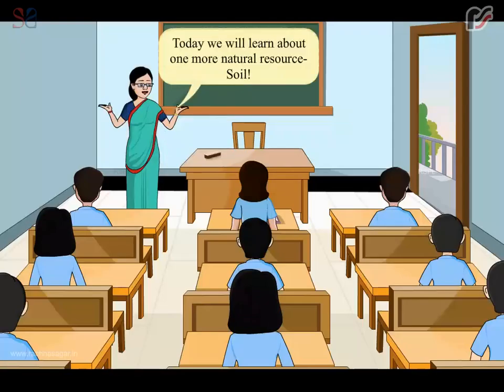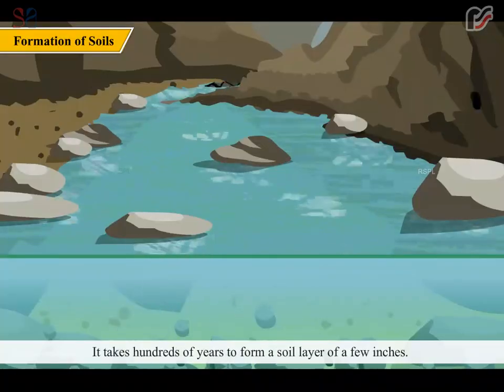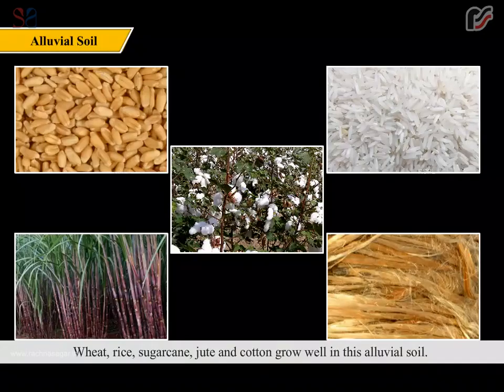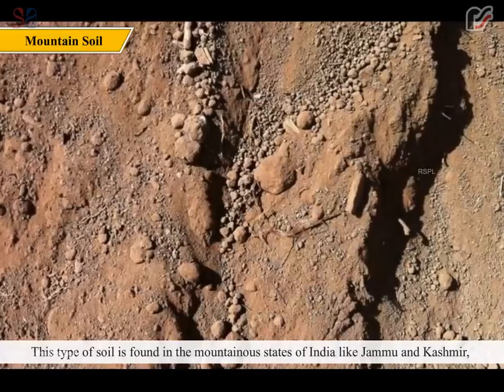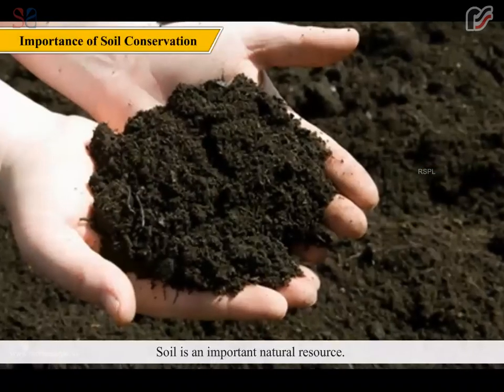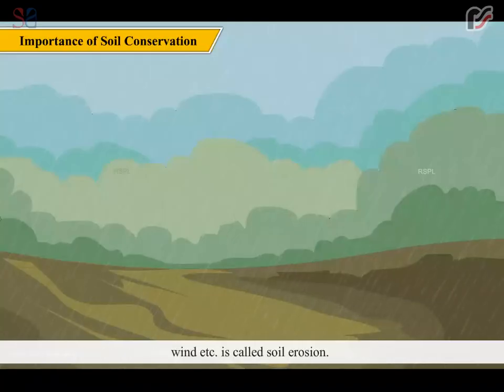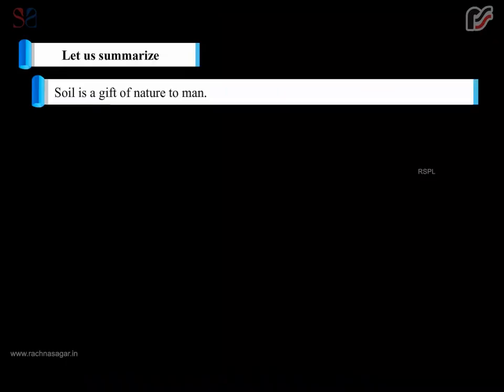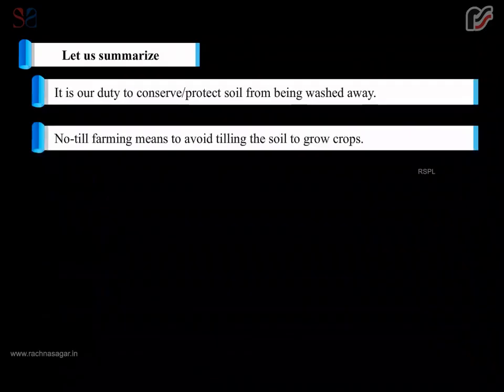Our Natural Resource Soil | Be an Explorer class 4 | Rachna Sagar